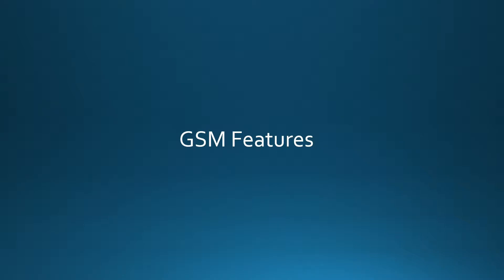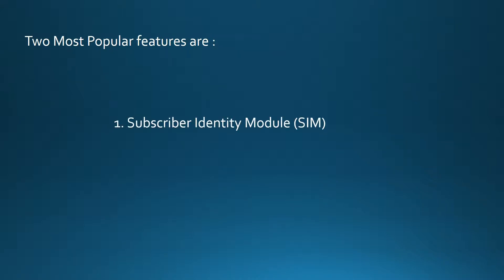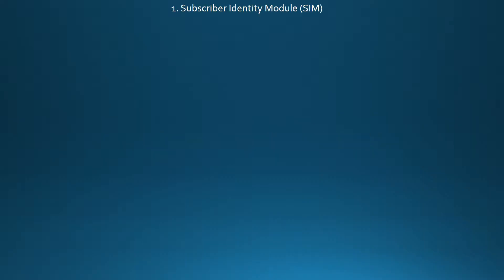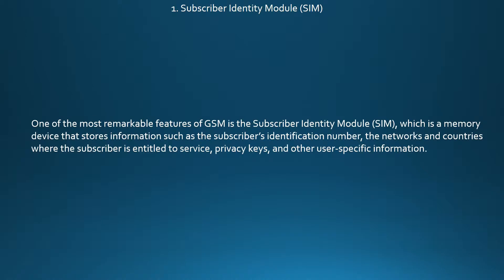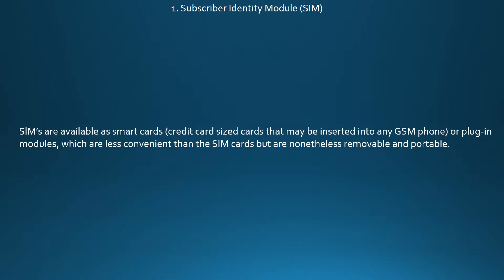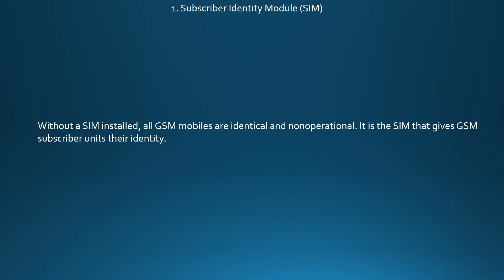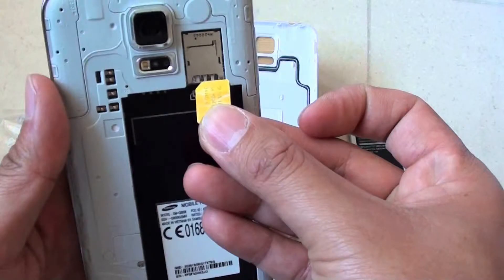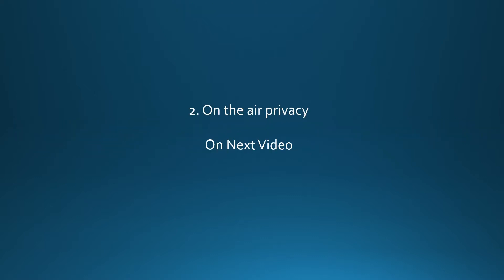GSM Features : SIM (Subscriber Identity Module)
in this video you will learn about gsm feature i.e SIM

ENGINEERING NATION